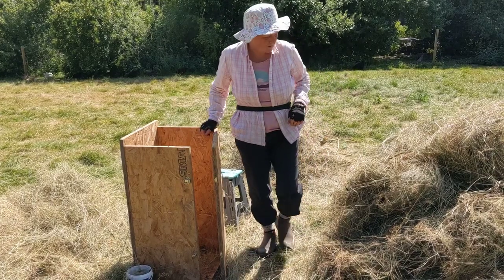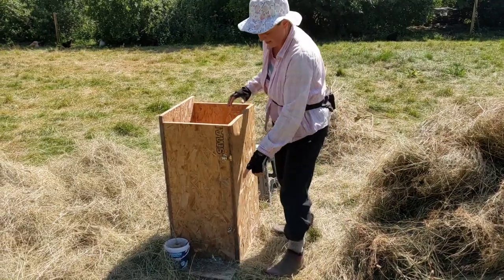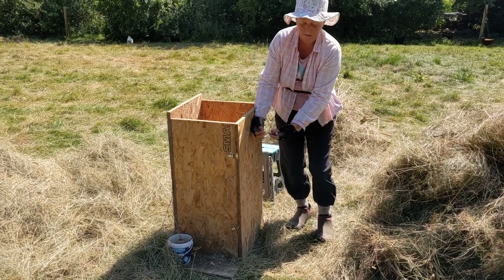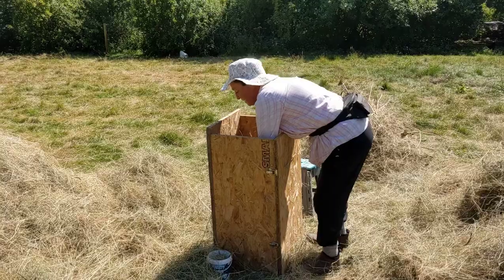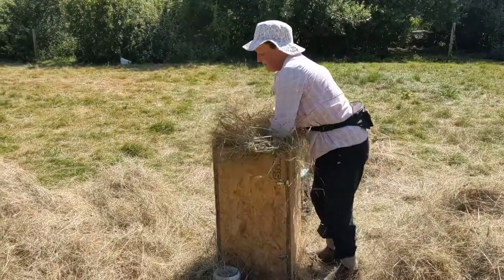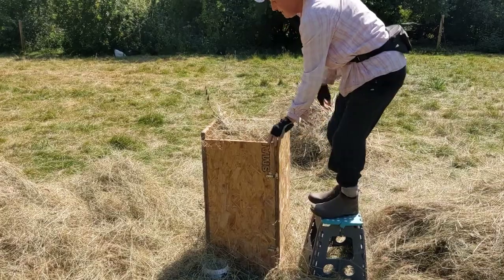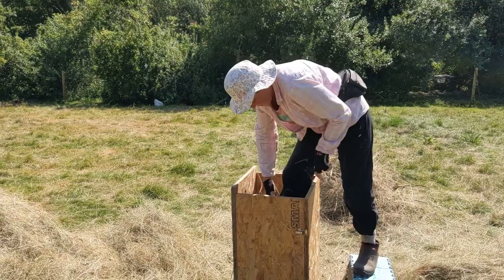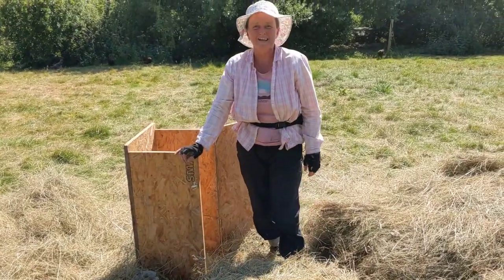Manual small scale hay baling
Many people have small patches of grassland that can be cut for hay to be used as animal feed, whether that be an untreated no-mow May lawn in your back garden, or a small field that is inaccessible to modern farming machinery on a smallholding, like us.
Once your grass has been cut at the base, by a hand scythe or scythe mower (strimmers and conventional mowers chop it up too much), it can be spread on the ground and dried in the sun for a few days, occasionally turning with a fork, but then comes the problem of storage. Here I show you how we compress our hay into small, manageable bales that are easy to stack and carry, and give our sheep a taste of summer all through the winter.